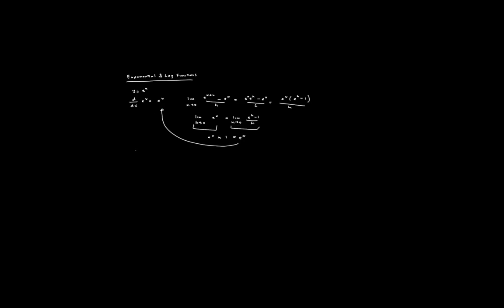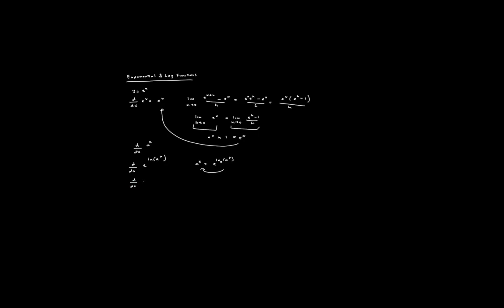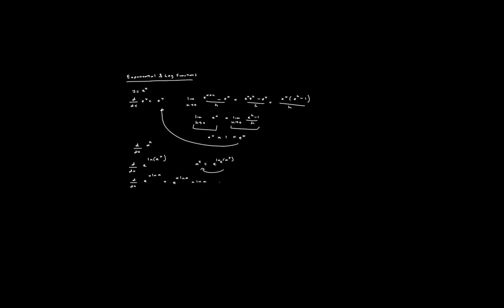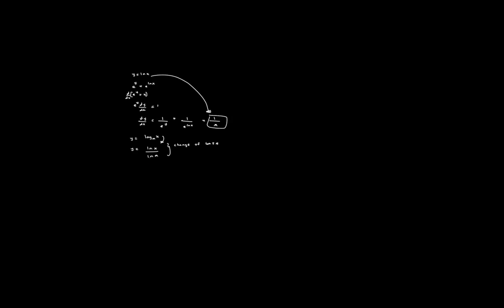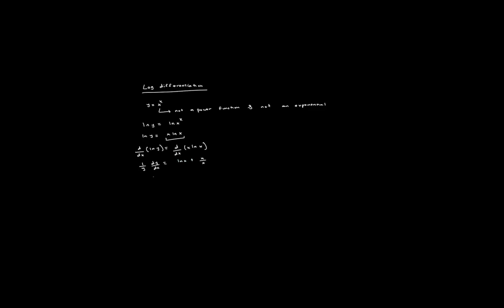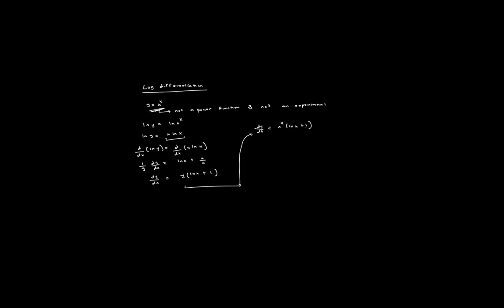Derivatives of Log & Exponential Functions + Logarithmic Differentiation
This video covers the derivatives of log & exponential Functions. It also goes over the concept of Logarithmic Differentiation.

If you have any topics you want to see covered, please comment.